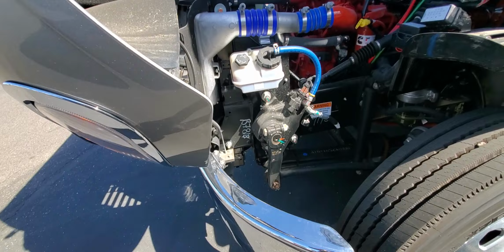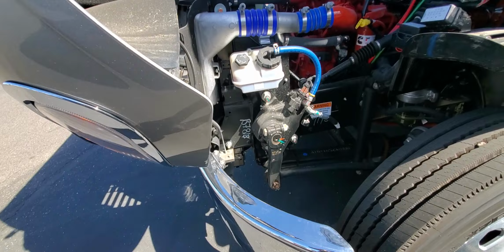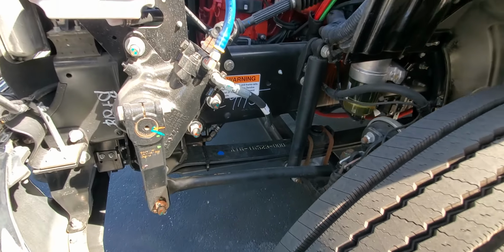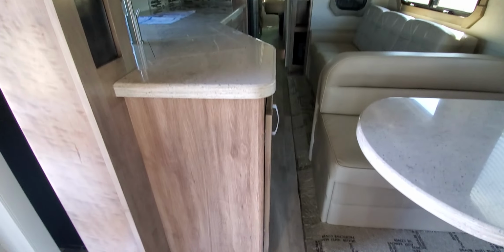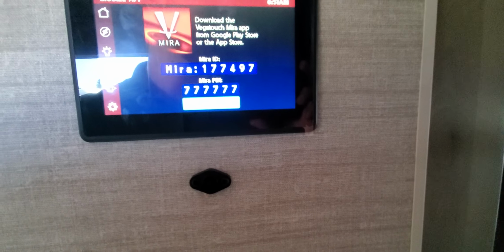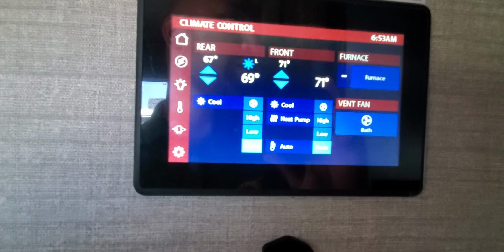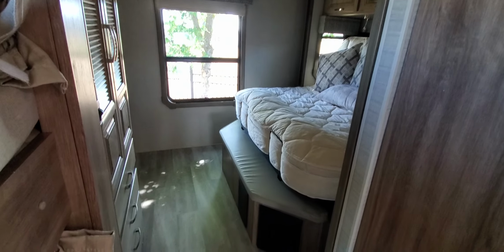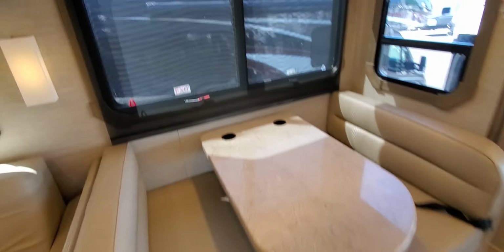2020 Jayco Seneca 37L at Manteca Trailer